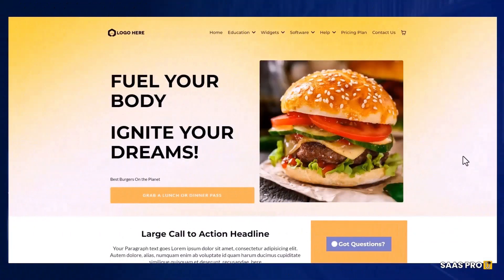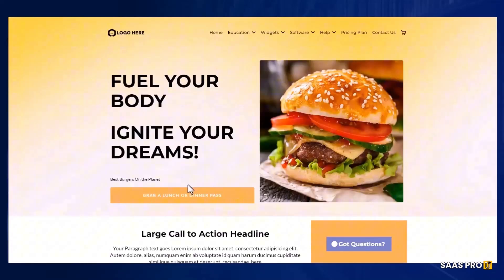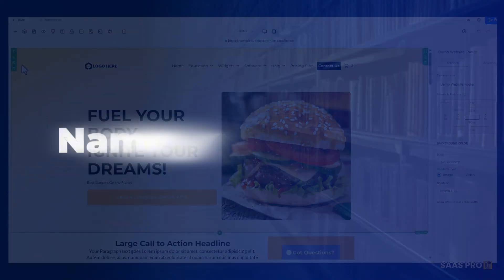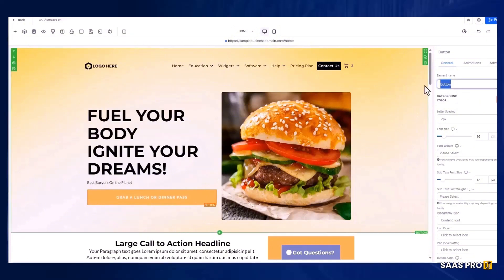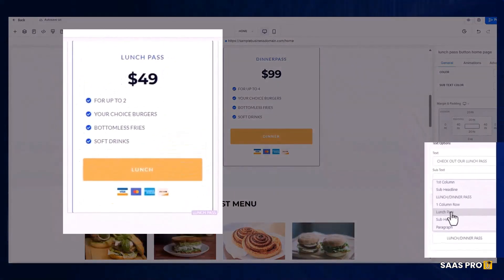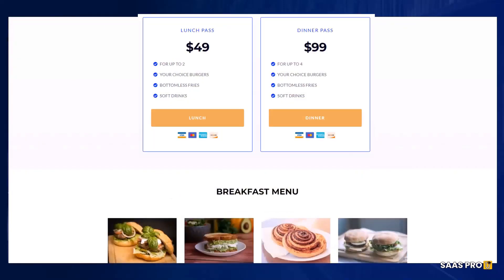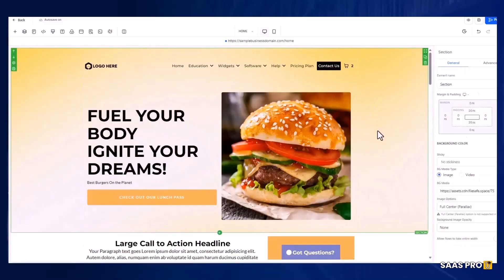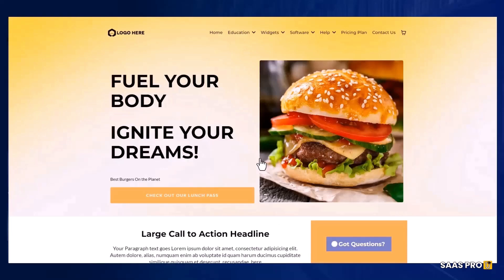How to Create A Scroll to Element in GoHighLevel (GHL) Website Builder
Learn how to use the Scroll to Element feature (also known as anchor points in website design) inside your GoHighLevel (GHL) website builder to create smooth, no-code scroll links that keep visitors engaged and moving through your page effortlessly. This video shows you how to connect buttons, text, or images to specific sections of your page, ideal for pricing sections, FAQs, and back-to-top buttons. You'll also discover how to set up your navigation menu to link directly to sections on the same page or across different pages, giving your site a polished, professional feel.

🚀 What You'll Learn:

- How Scroll to Element works in GoHighLevel (no coding required!)
- How to set up buttons, text, or images to scroll to sections
- Pro tips for section naming and clean navigation
- How to link your navigation menu to page sections (same page & multi-page)

👍 Perfect for: GoHighLevel users, agencies, website builders, and anyone looking to create user-friendly landing pages and funnels.

⏱ Timestamps:
0:08 Intro
1:53 Scroll On Page
8:18 Scroll to Another Page – Navigation Menu

🆓 Start learning free 👉 Course27.com/learnforfree

📚 Grab-and-Go Lessons + Free Resources